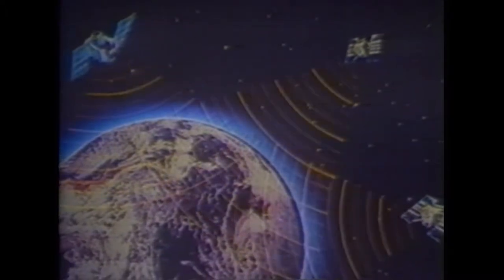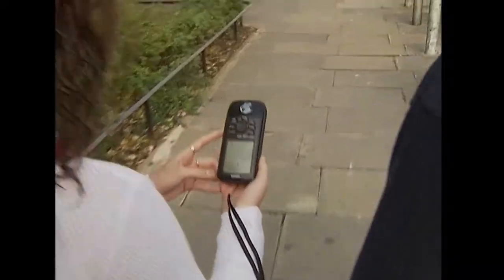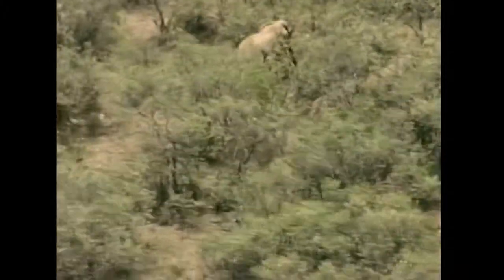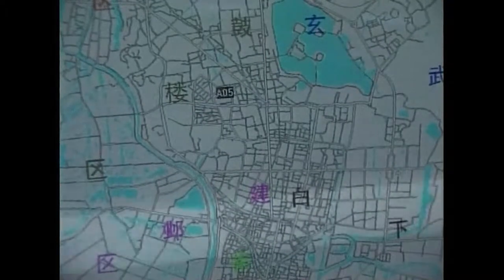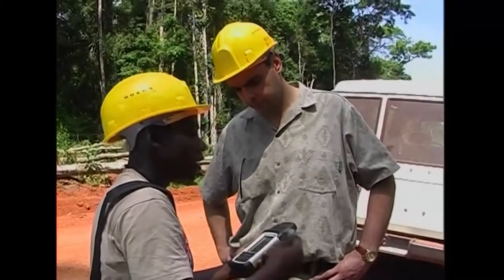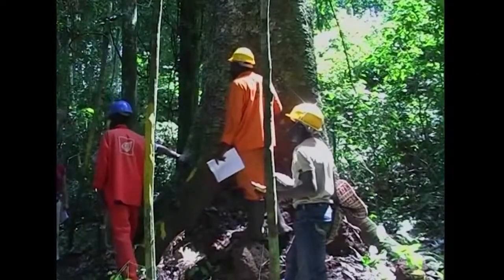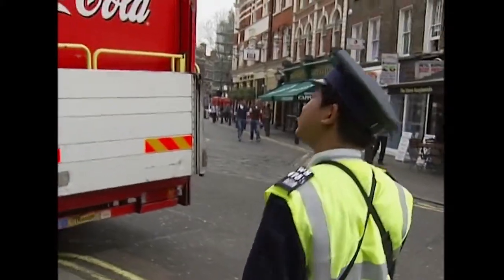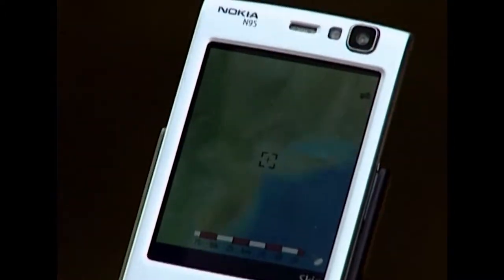New Method of Navigation Called GPS (Global Positioning System)